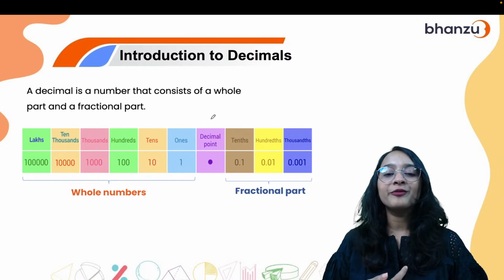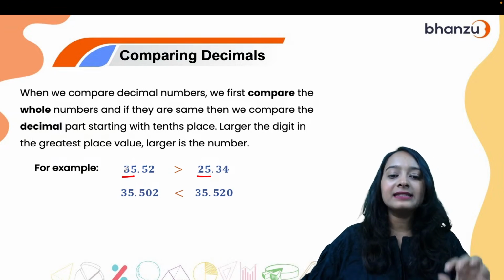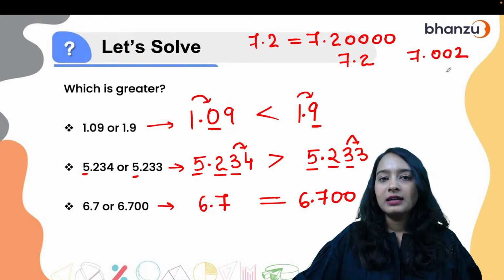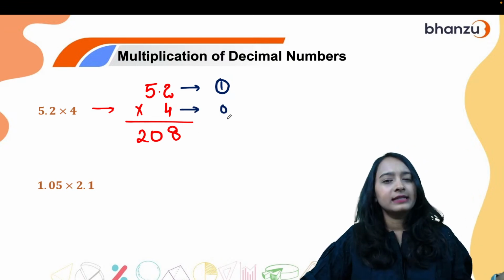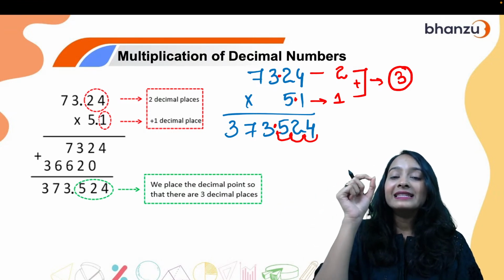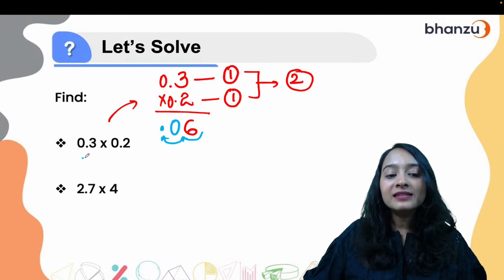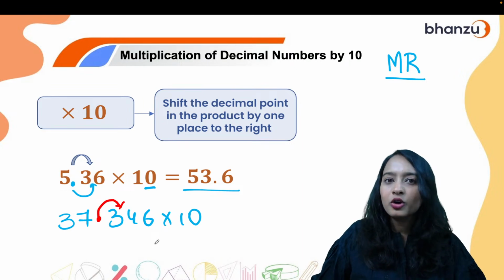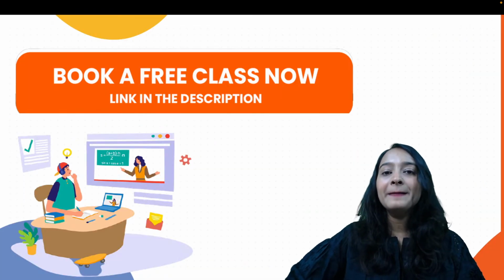Fractions & Decimals 2 | Multiplication of Decimals | Haripriya Ma'am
Fractions and Decimals Class 7 Maths Chapter 2 here! , In this exciting session, learn Class 7 Maths Chapter 2 topic Multiplication and Division of Fractions !! Enjoy learning the Class 7 Maths Chapter 2 Fractions and Decimals in the series "Math Quest" with your educator Haripriya Ma’am. Watch it Now!

Found this video interesting? Here are some additional links for you to explore: